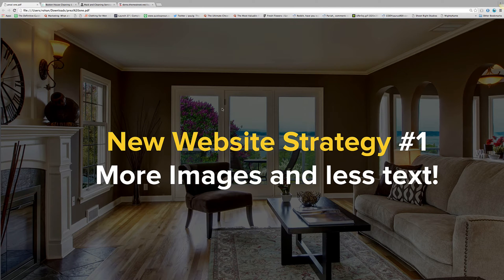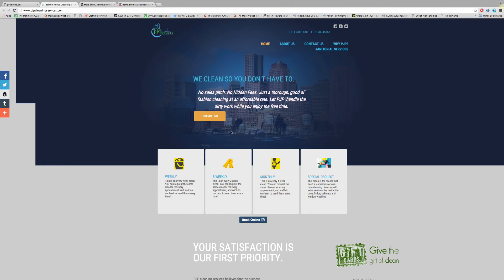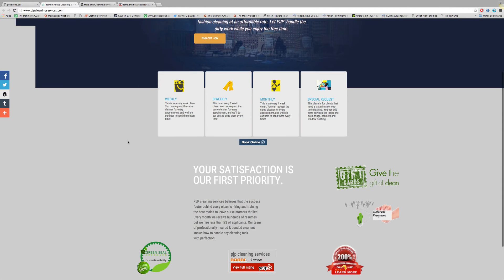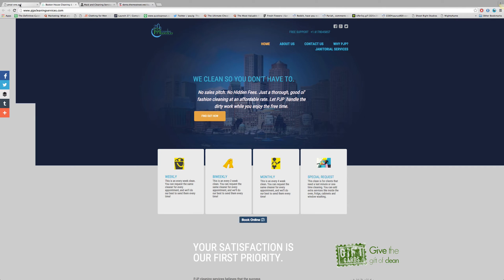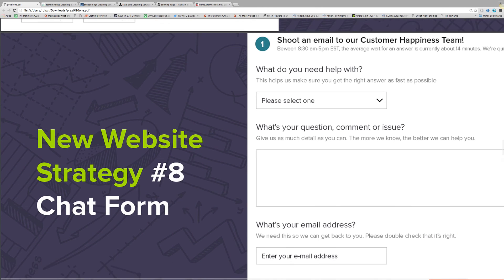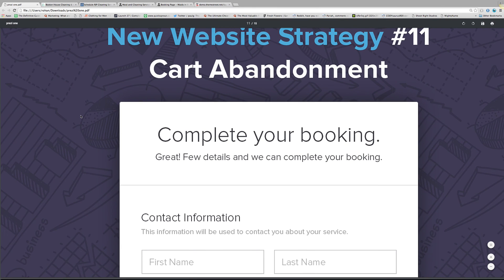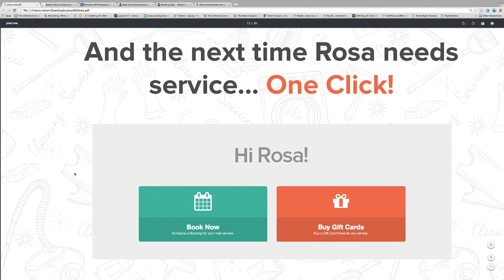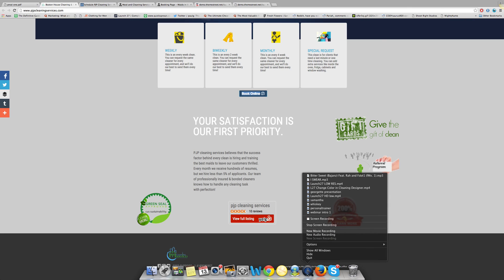Local Business Website Critiques Episode 2: PJPCleaningServices.com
Automaid (formerly Launch27) co-founder Rohan Gilkes critiques PJPCleaningServices.com to show them how to improve conversions.